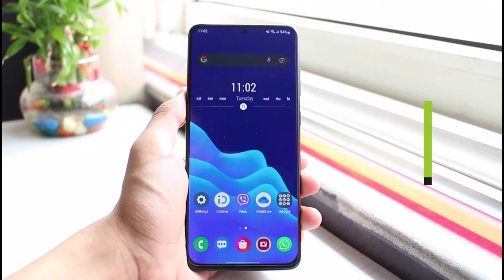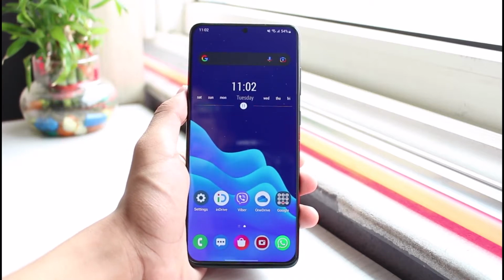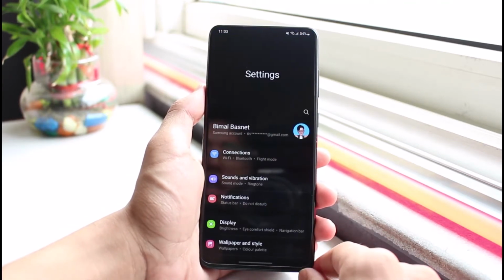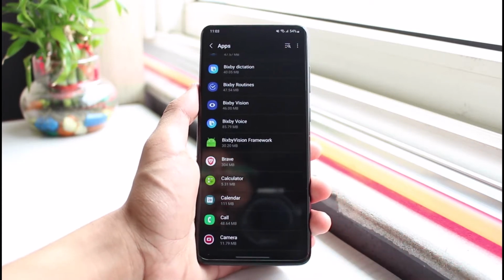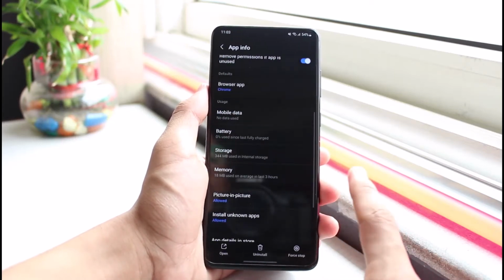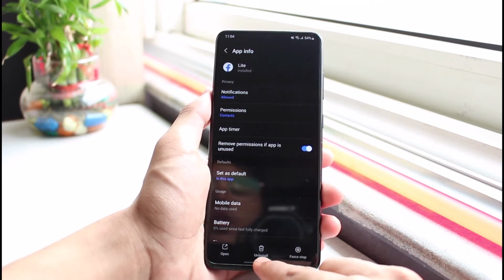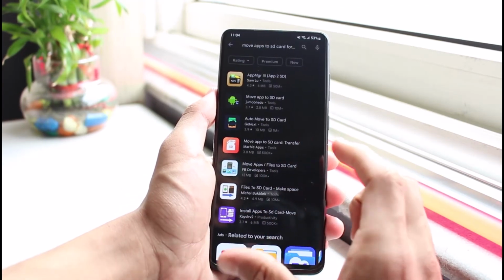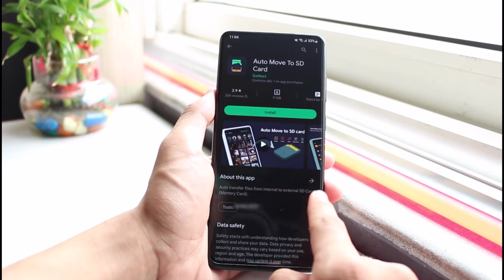How to Move Apps to SD Card in Android !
➜ This video guides you in an easy step-by-step process to move apps to an SD card in Android. So make sure to watch this video till the end.

Follow these simple steps:
1) Open File Manager and verify if your SD card is inserted properly
2) Now open the Settings app
3) Go to Apps
4) Select an app you want to move
5) If the app supports the transfer, you will see a button that says "Move to SD Card"
6) If you don't have this option, you can do it with third-party applications
7) This way, you can move apps to an SD card on Android.

0:00 Introduction
0:23 Insert SD Card
0:50 Move Apps to SD Card (Default)
1:57 Move Apps to SD Card (Third-Party)
2:40 Outro: Final Verdict